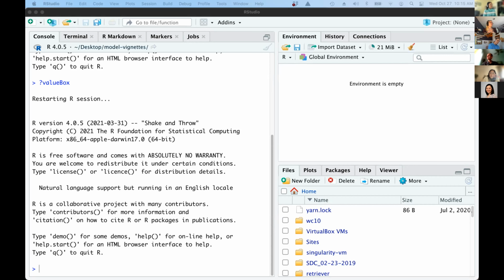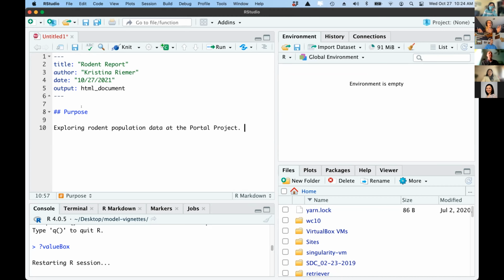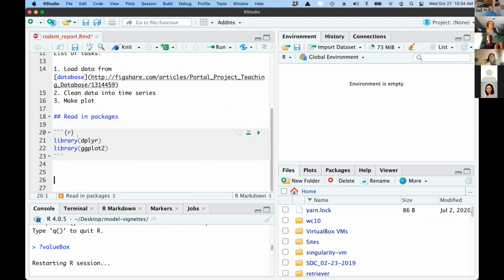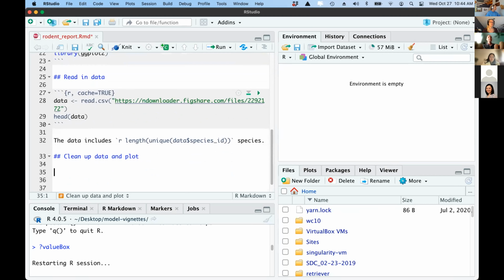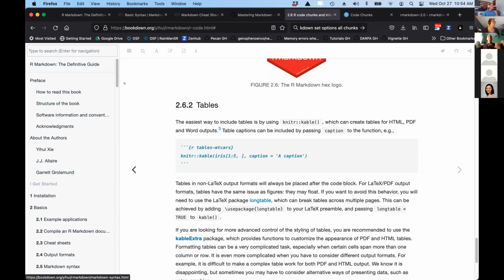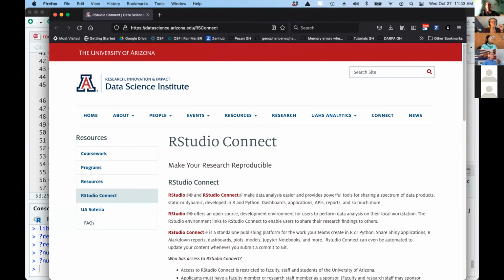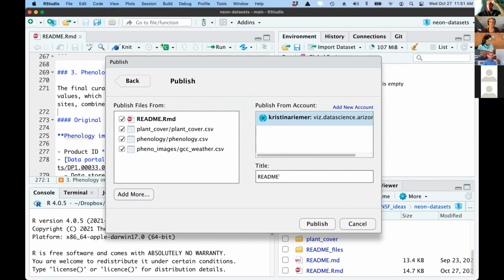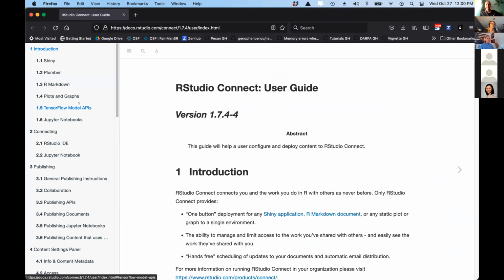Publishing Reports Using R and R Markdown [October 2021]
Workshop Wednesday October 27, 2021
Instructor: Kristina Riemer
Presented to: researchers in ALVSCE at University of Arizona

This workshop was about creating reports using Rmarkdown and publishing them. Rmarkdowns are a great way to document your R code, and share both code and outputs with collaborators, PIs, and the general public.